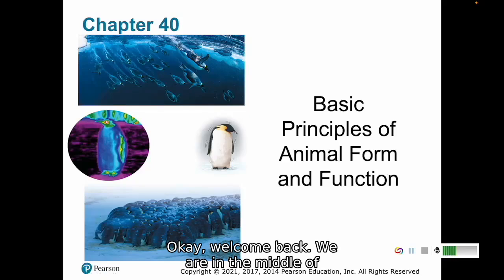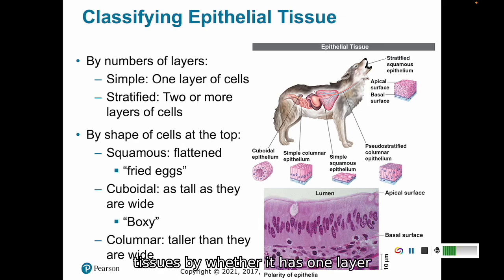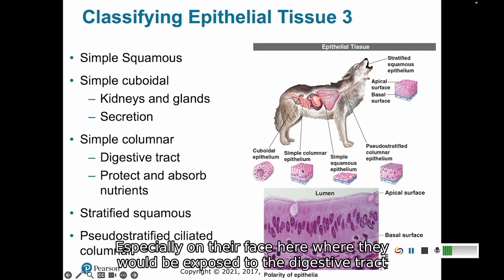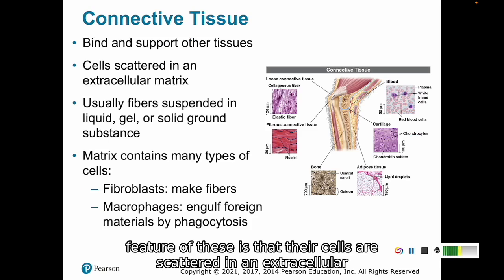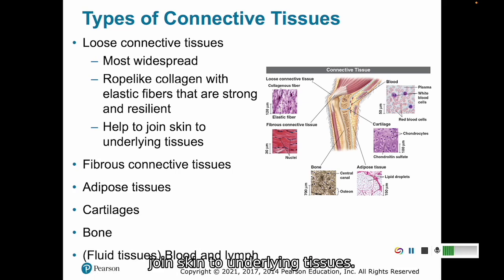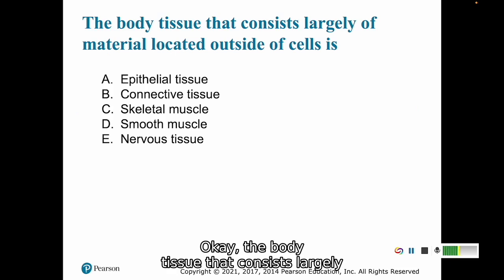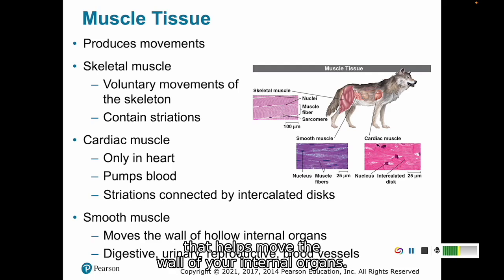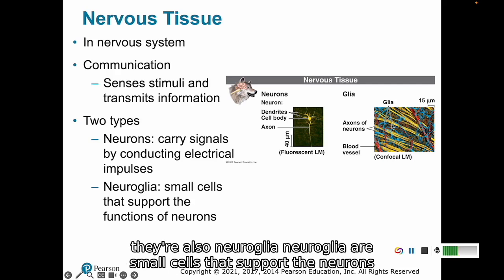40.1b Animal Tissues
We introduce animal tissues, with a particular emphasis on human tissues. We cover epithelial tissues, connective tissues, muscle tissues, and nervous tissues, including appearance under a microscope, how cells interact in each tissue, function of each tissue, and where each tissue would be located.